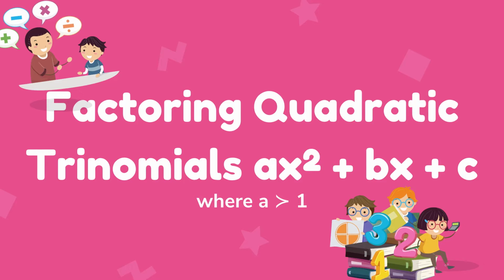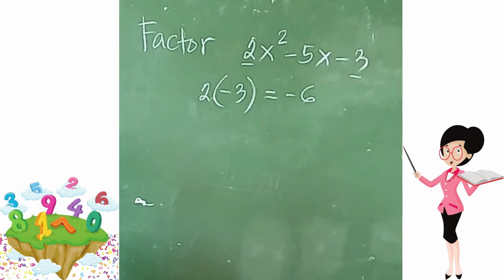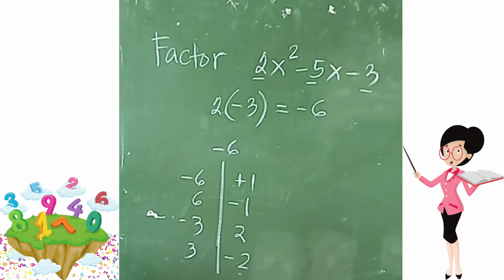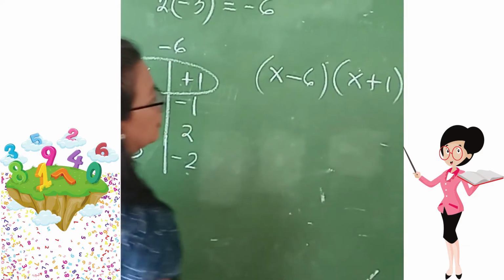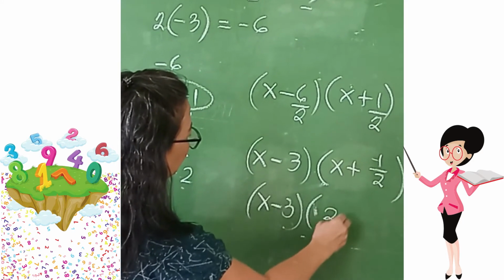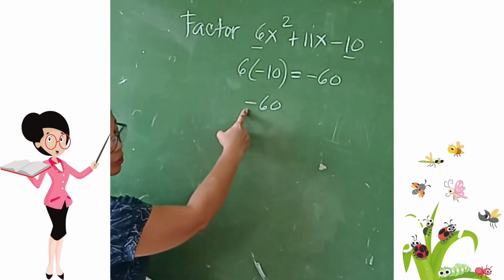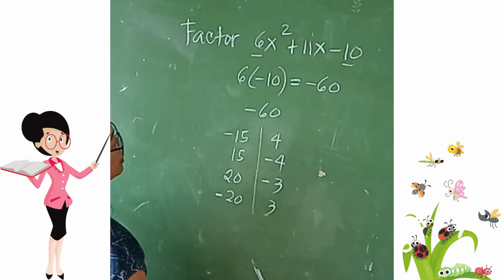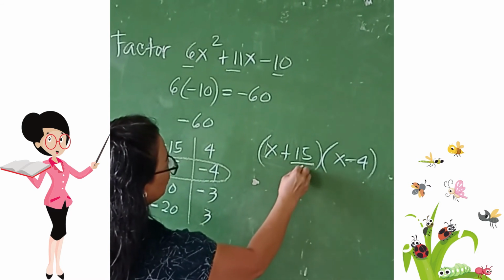Factoring Quadratic Trinomial - Lesson No. 5